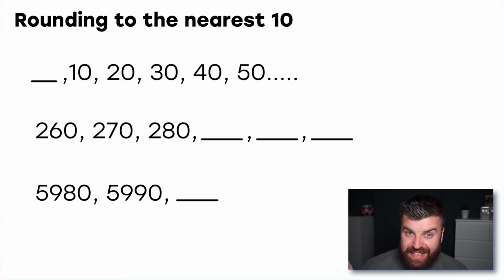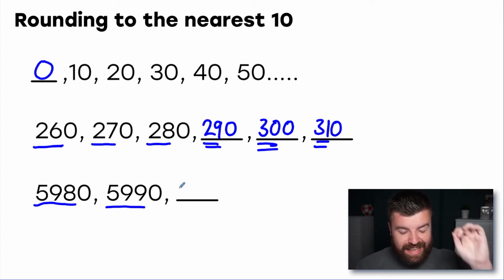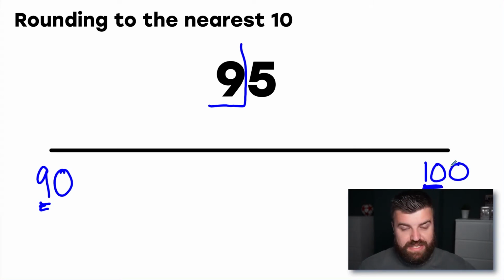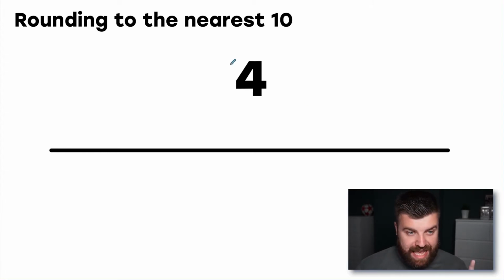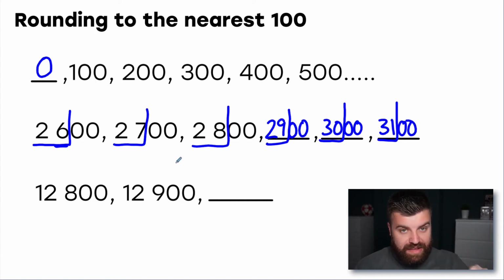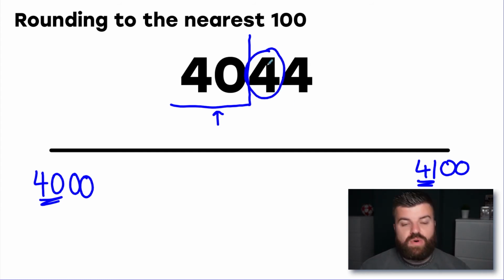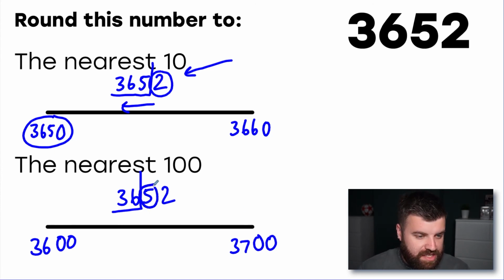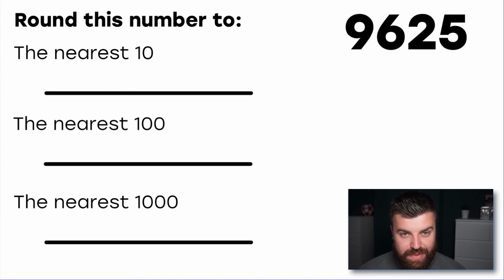Rounding Numbers: The Ultimate Guide For Maths Students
What do you think of Dylan's method of rounding in this video?

Hey!